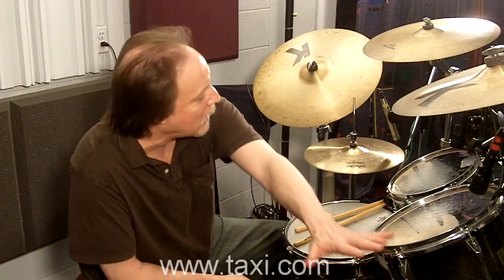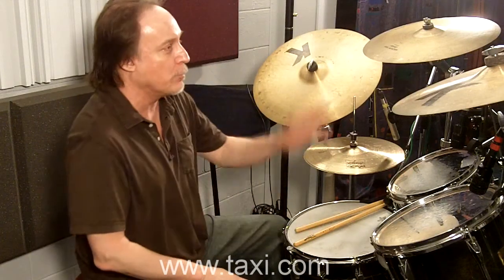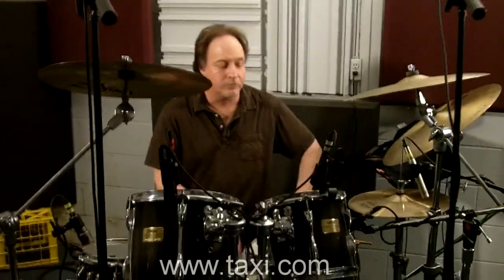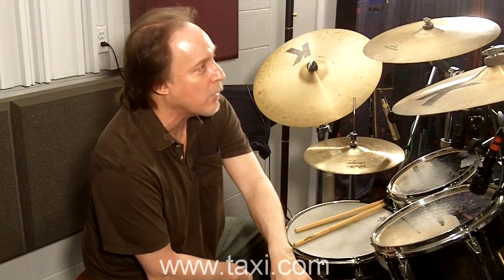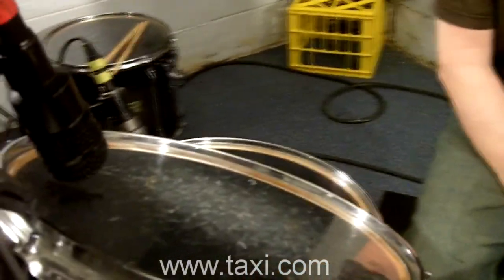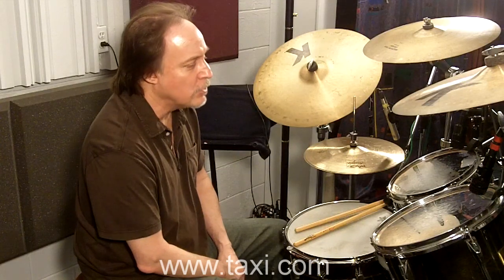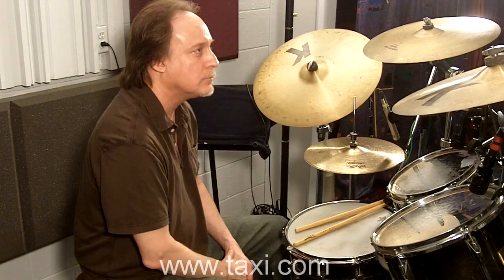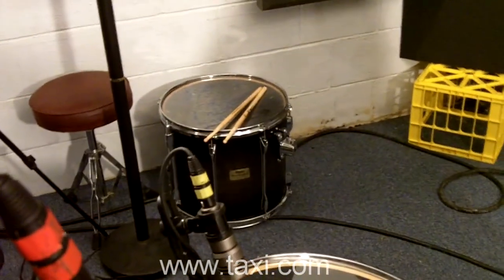Fett's TAXI Tech Tip 4 - Recording Drums with Chip Abernathy, Part 1.mpg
How to Record Drums to get a great, clean sound.  Learn to Engineer your Drum Tracks so you come out with broadcast quality recordings.  From Mic Placement to the type of microphone you should use for Recording Drums, Fett has all your answers!